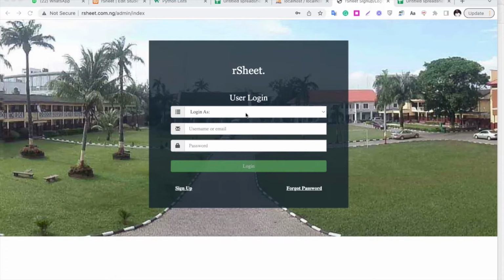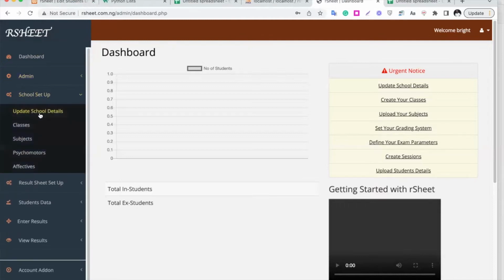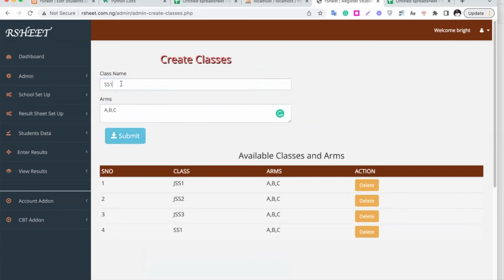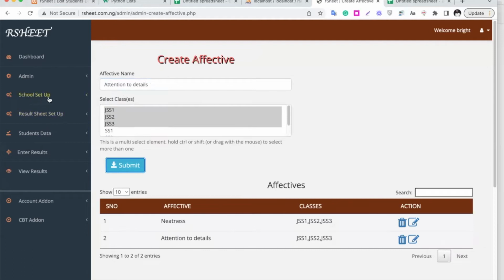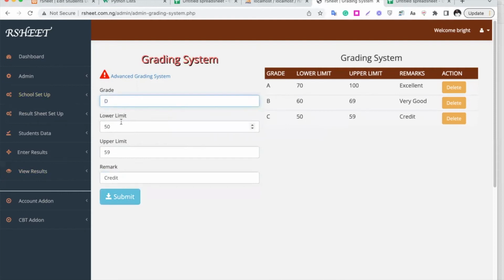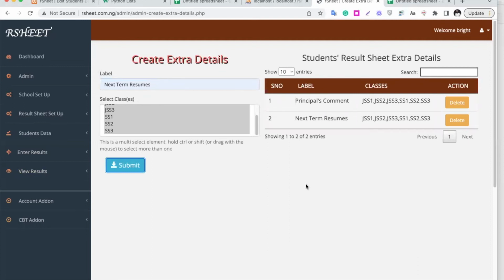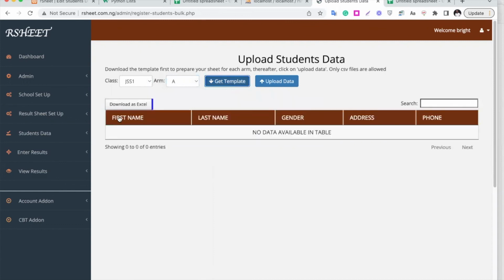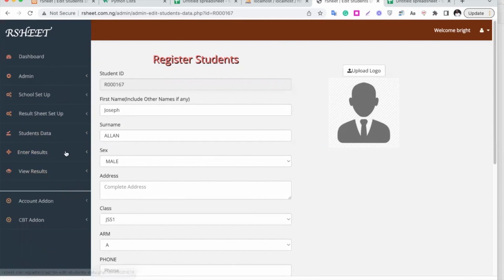Getting started with rSheet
Getting started with rSheet, an online application for managing and preparing students' academic records.